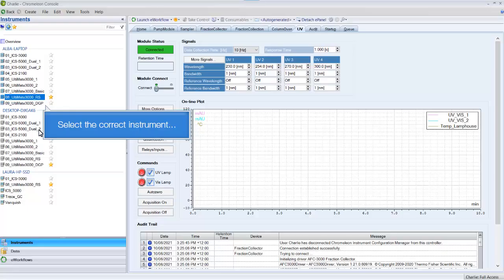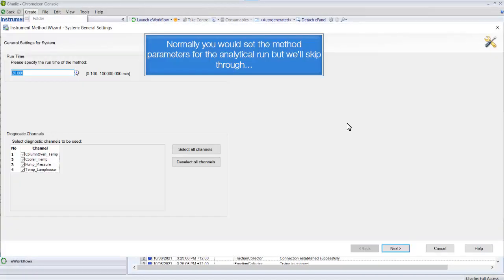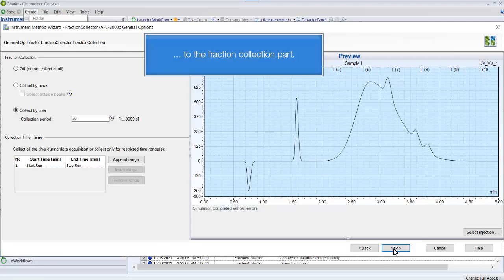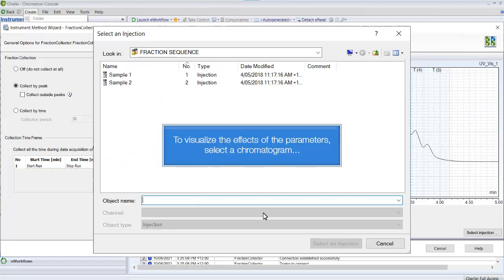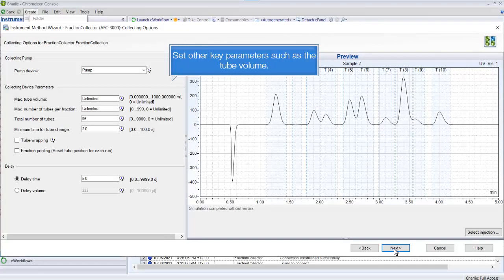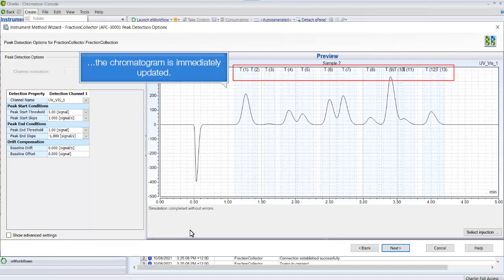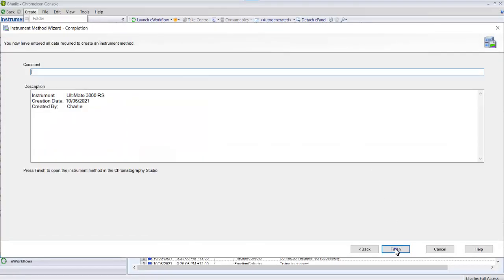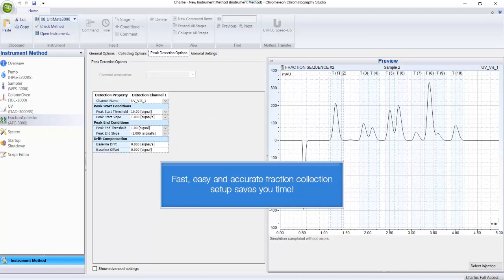Thermo Scientific Chromeleon Fraction Collection Setup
The Chromeleon CDS Fraction Collection wizard assists any user to immediately see a predicted collection pattern on their chromatogram and optimize parameters with instant visual updates and no re-injections, drastically simplifying and speeding up the process.